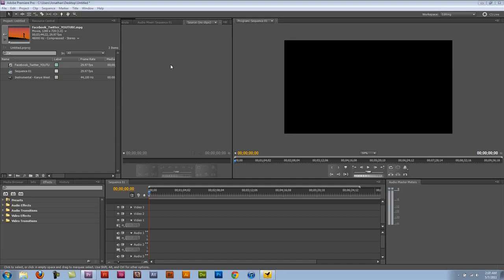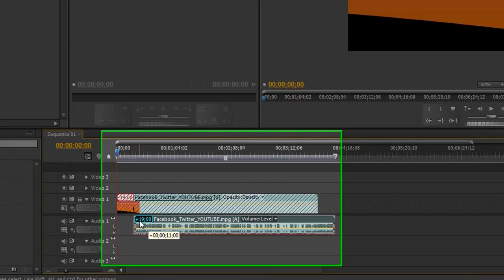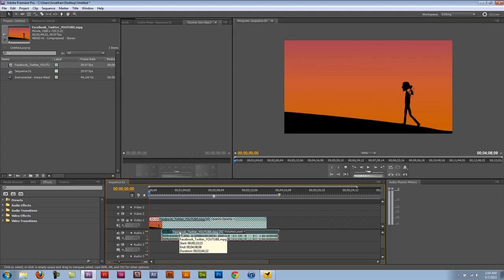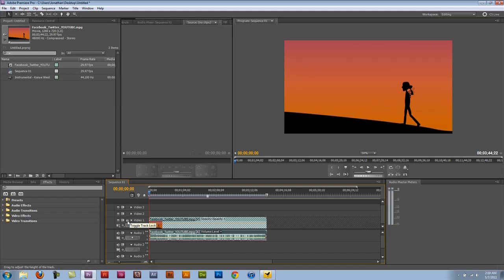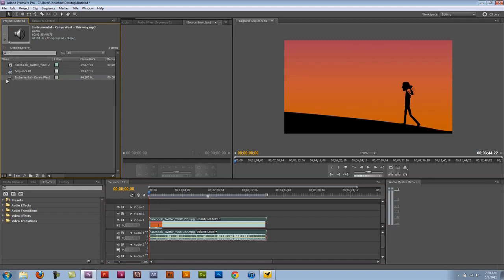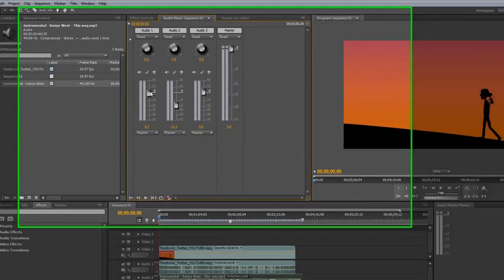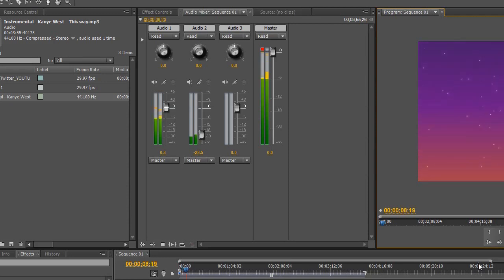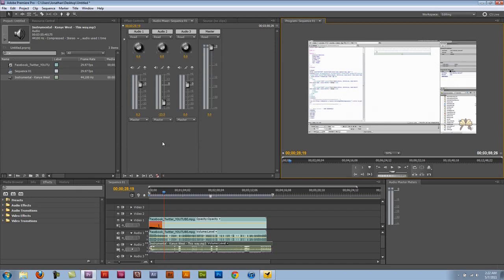How To Sync & Adjust Track Volume In Adobe Premiere Pro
In this tutorial I explain how to sync audio and adjust track volume in Adobe Premiere Pro.